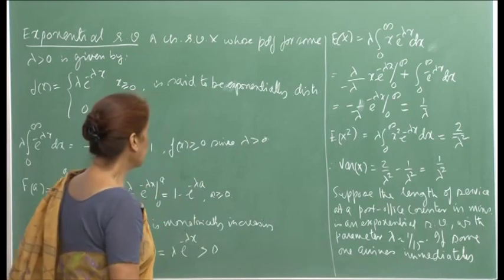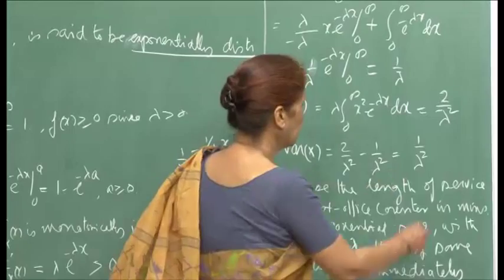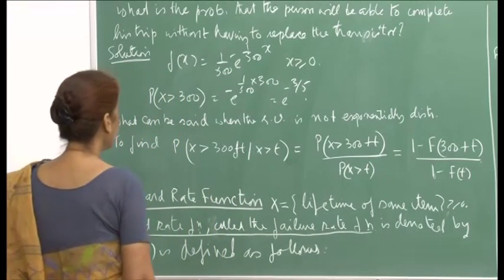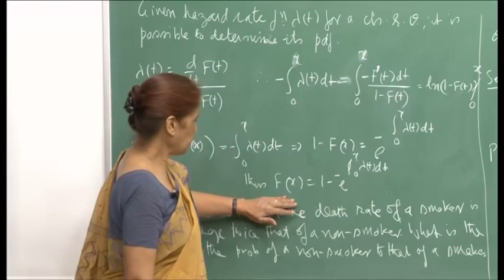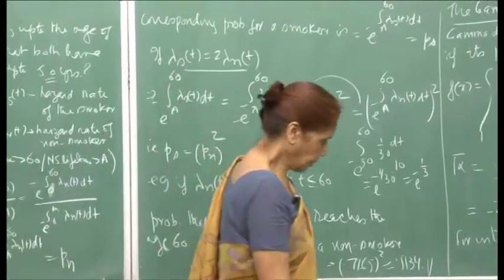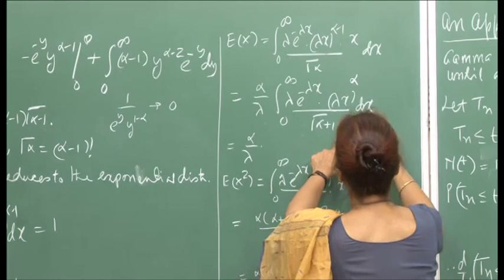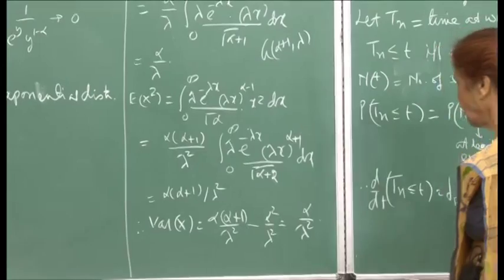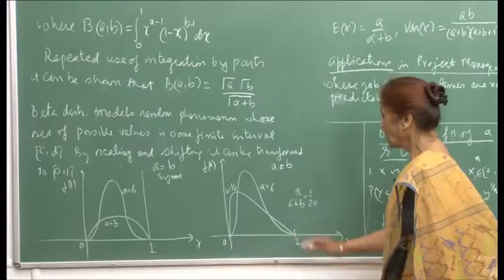Mod-01 Lec-10 Continuous random variables and their distributions.